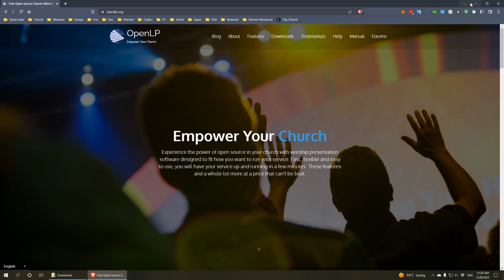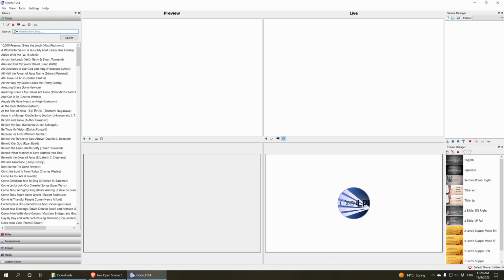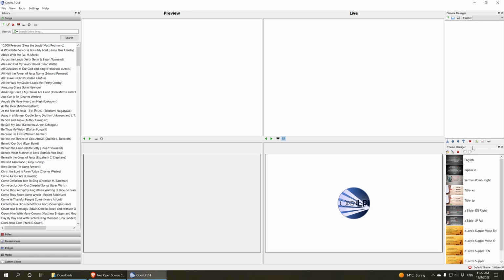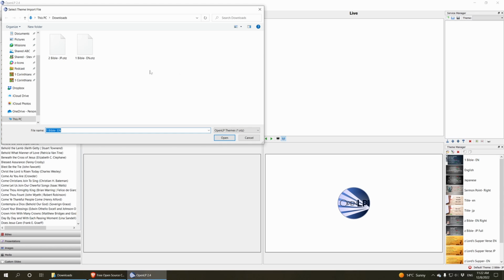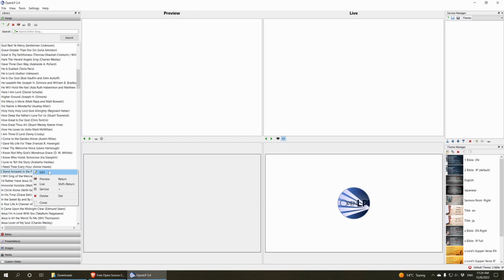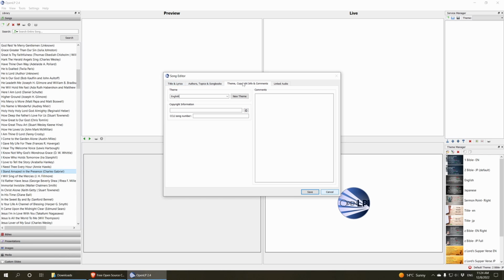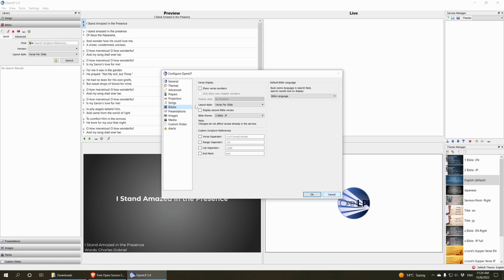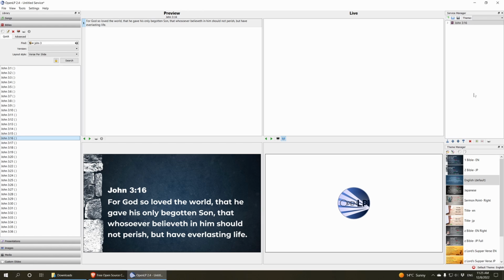How to Import Themes into OpenLP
Here's a quick video to help you quickly install or import themes into the OpenLP church presentation software.